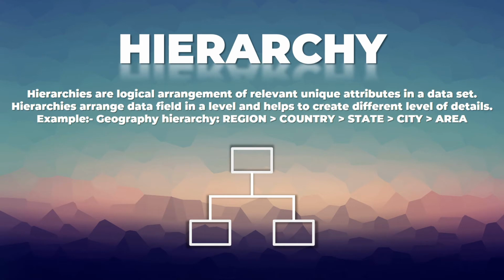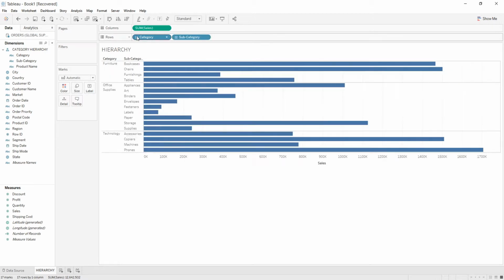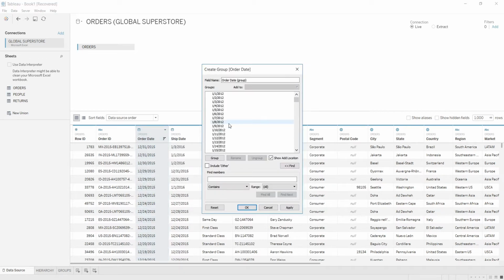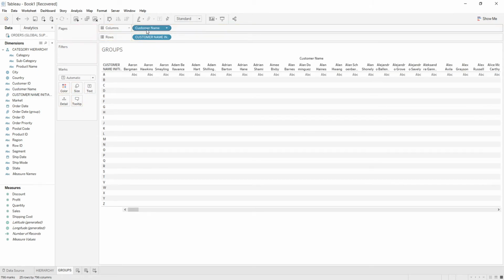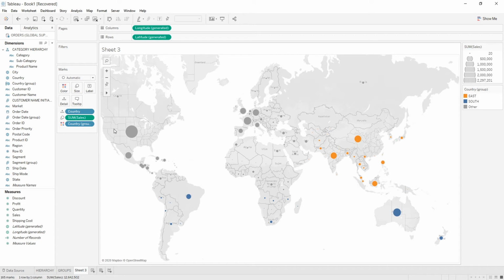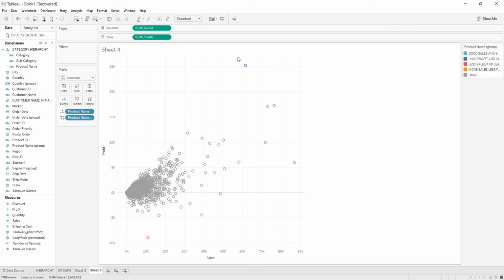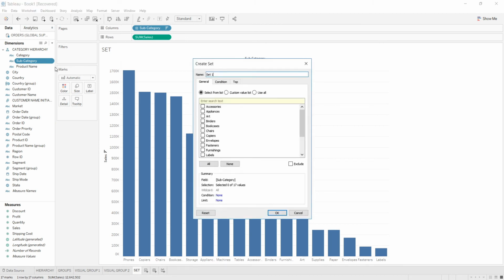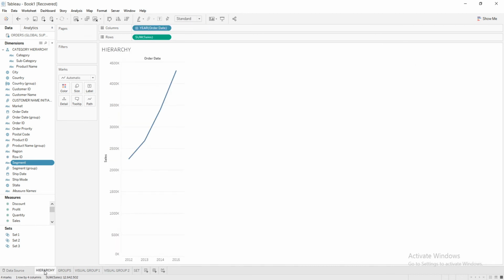LEC 35: IMPLEMENTATION OF HIERARCHY, GROUPS AND SETS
This Video would focus on the HIERARCHY, GROUPS, and SETS in TABLEAU

So for creating a hierarchy we have two methods
1. The method is to right-click on attribute and then go to the hierarchy option and create a hierarchy and give it a name.
2. The method for creating a hierarchy is drag the attribute over the attribute for which you want to create hierarchy and further give hierarchy the name you want to give.

GROUPS:
1. So starting with the method of creating a group from the data source panel. We have to move over to the data source panel and in the data source panel
we have to move over to any attribute and we can right-click over it and can create a group according to our choice.
2. The second way of creating a group is by right-clicking on any field of data tab and go to create and then group.
3. After then we can also create a group using the toolbar group button.
4. Further, we can create a group using marks on graphs in a view and call as visual groups.

SETS:
They are similar to that of groups, but they hold a subset of data according to certain conditions.
Insets the data that matches the condition would go in one set and the data that does not matches the condition goes in another set and called as the outset.
So sets as similar to groups would create distinct groups, but every value in the field would either shift towards inset or outset.

As for your brief recap:

Hierarchy would combine the attributes together in order of their detail.
Hierarchy would be used when data needs to be analyzed again and again for various levels of details.
Hierarchy is created for dimensions only.

Groups combine related members or values of a single attribute together and creates a new discrete field.
Groups are used when we need to show the aggregation in analysis for any attribute.
Groups can be created with dimension or measure but the result would be dimension only.

Sets keep the subset of data based on some condition in a new field. Sets are used when we need to show any intersection, union, and minus operations to be performed between two sets of values.
Sets are always created with dimensions.